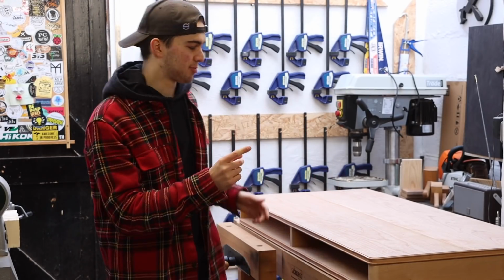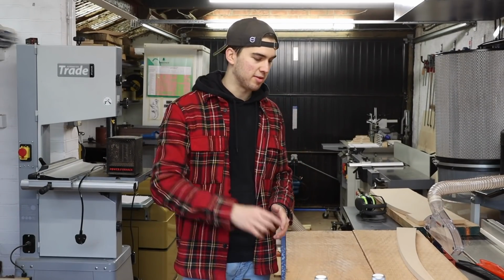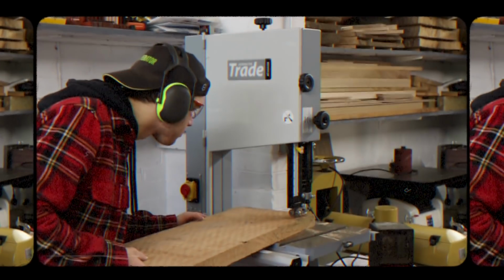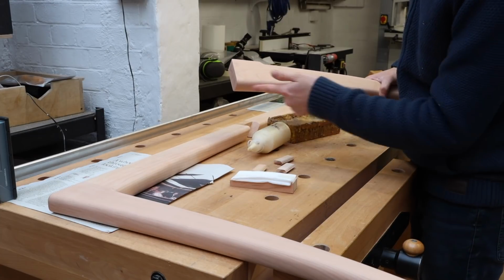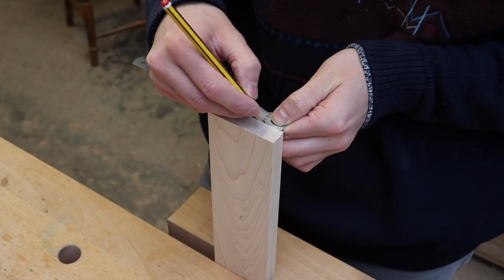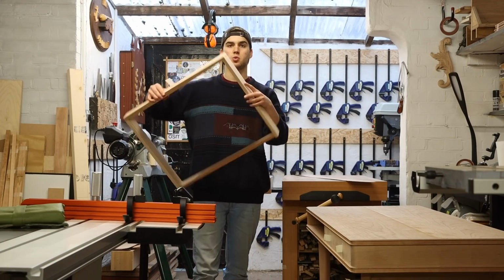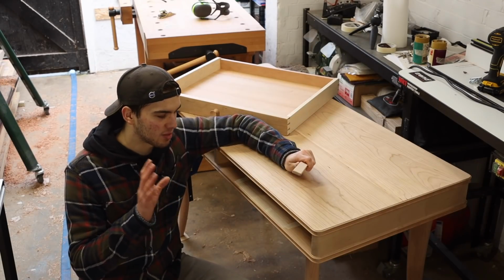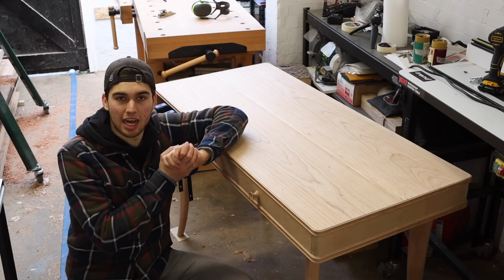Making Of The 'Alberto Issel 1938 Italian Writing Table'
In this video I will be replicating an old sycamore writing desk by Alberto Issel! This piece was a commission and the client liked this particular desk and wanted me to make one. The desk features double beads wrapping around the whole desk, two dovetail drawers and elephant tusk shaped legs. I decided to make the desk from cherry as that perfectly matches the aged sycamore colour the original has. The top is veneered MDF to ensure a solid flat table top that will never warp or move, and the rest of the of the desk is made from solid cherry from Surrey Timbers. I finished the desk with Chestnut Products Tack Cloth, Acrylic Sanding Sealer and Acrylic Lacquer!

Want to support the me and the channel?
Plus get channel perks! Such as exclusive content, early releases and discounts on my Etsy Store!
Most tools I use (Axminster Tools and Machinery)